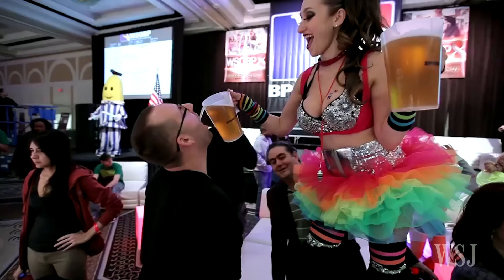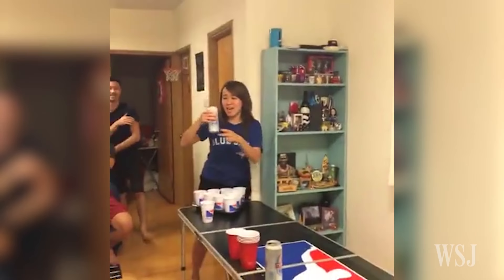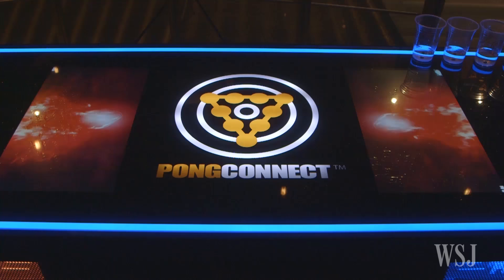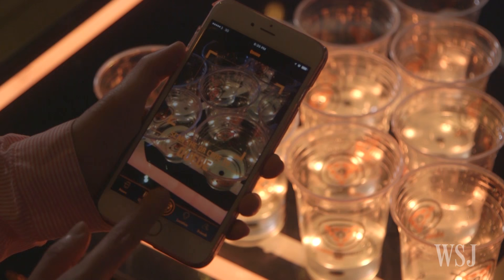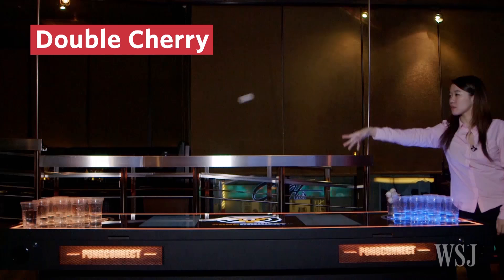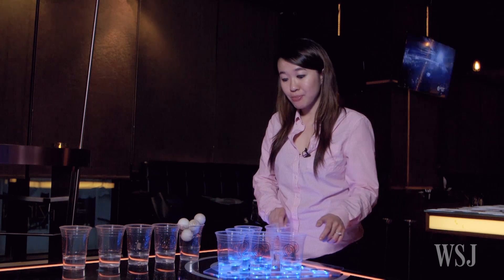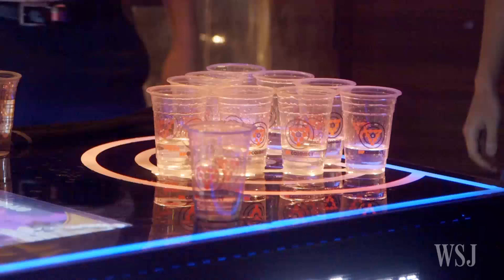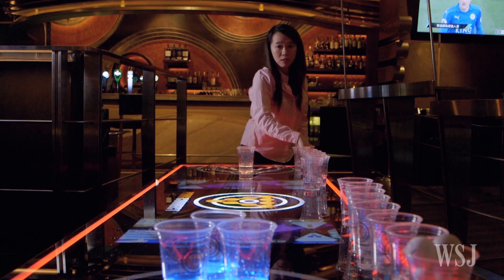Hong Kong Remakes Beer Pong: Is That So Wrong?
Hong Kong loves beer pong, but the game in this city doesn't resemble the one most North Americans grew up playing. It's called "double cherry" and the new rules have enthusiasts divided. Video/Photo: Eva Tam/The Wall Street Journal